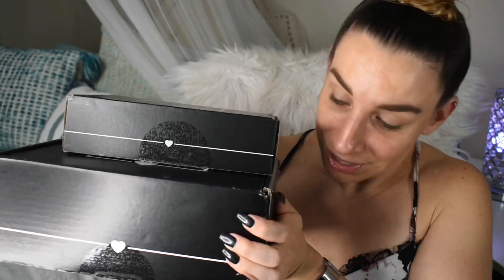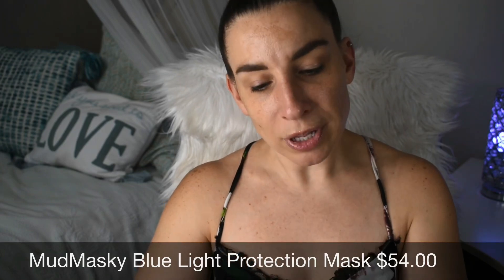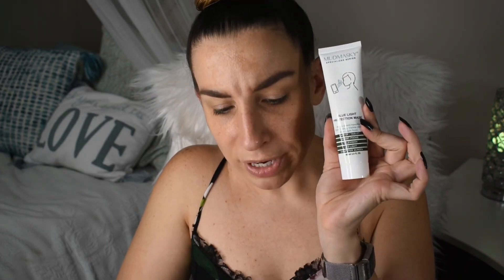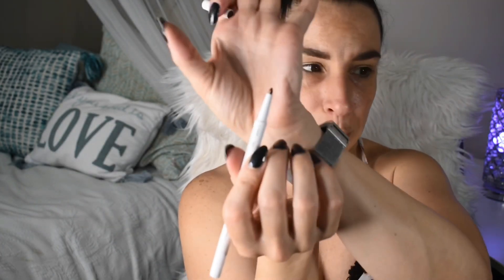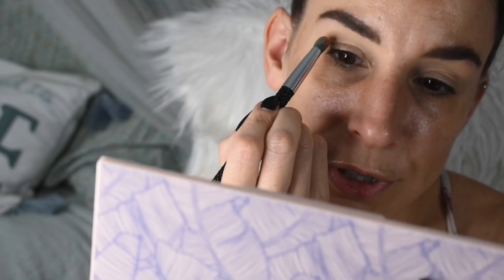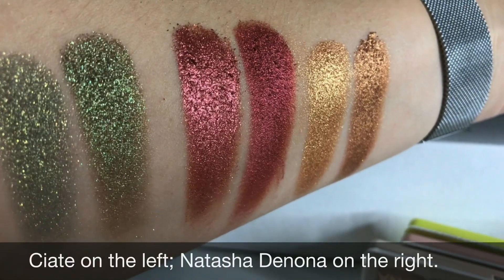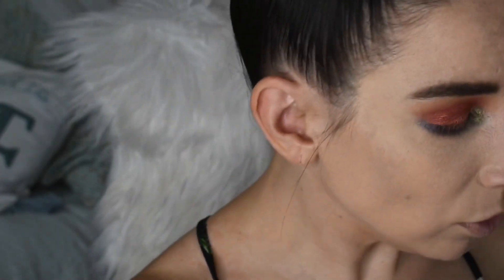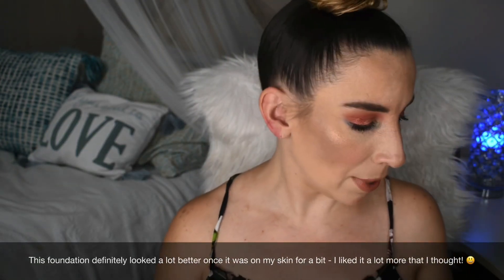BoxyCharm Base & Premium Unboxing & Try-on || August 2020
Hey Fam! 🥰 Thank you so much for stopping by! 💜 I am so excited to share my Boxies with you this month! So many treasures!! I’d love to know which product was your favorite this month! I hope that you enjoy!

Musician: @iksonmusic

Musician: @iksonmusic

Musician: @iksonmusic

Musician: @iksonmusic

Musician: @iksonmusic

Musician: @iksonmusic

Musician: @iksonmusic

Musician: @iksonmusic

Musician: Philip E Morris